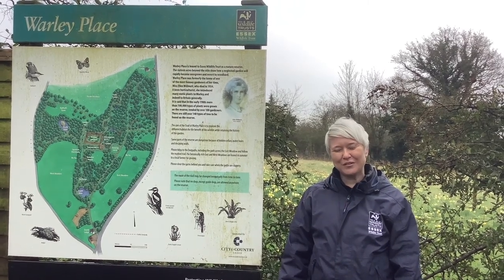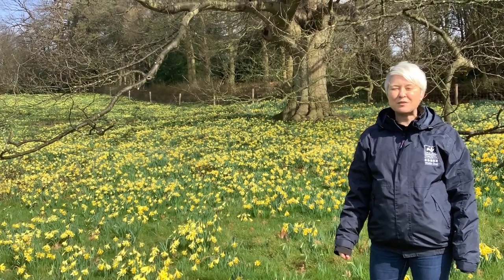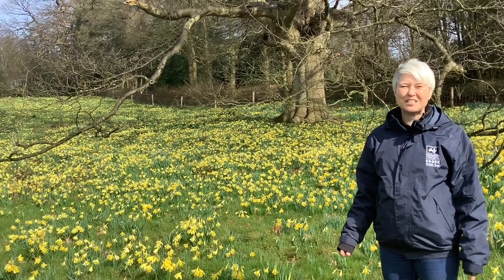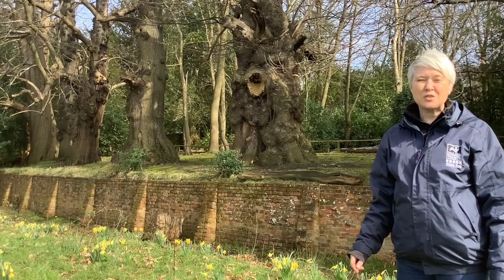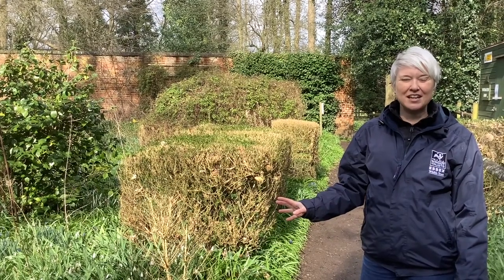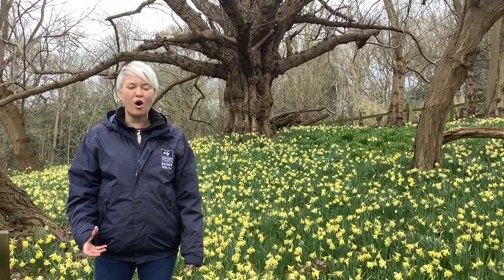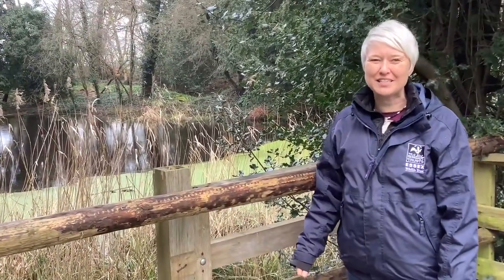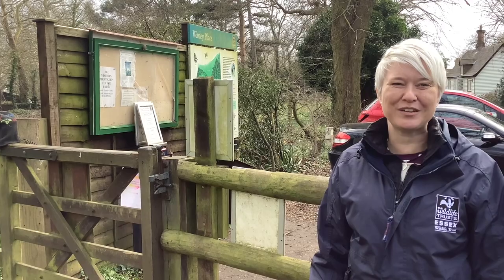Warley Place nature reserve tour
Join our Area Manager, Zoe Ringwood for a tour of our beautiful Warley Place nature reserve, a spectacular reserve to visit during spring.